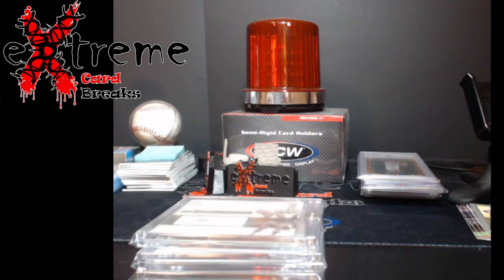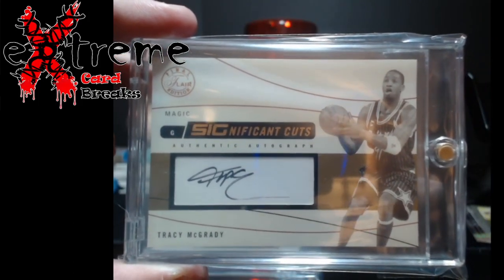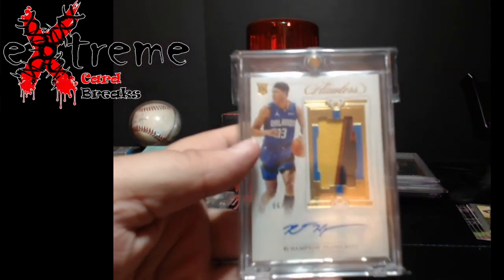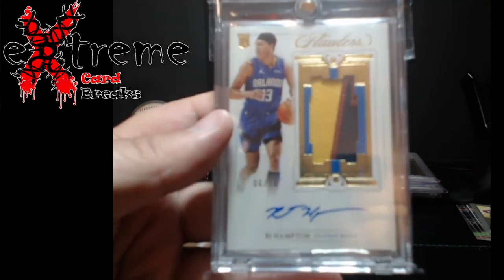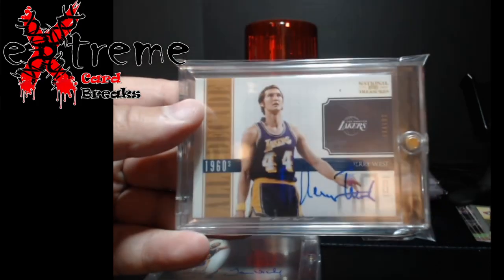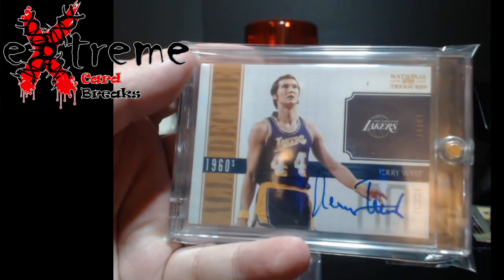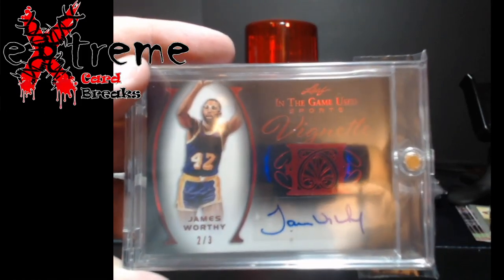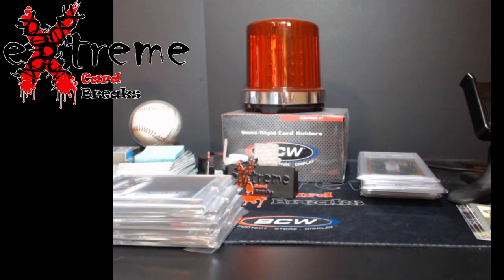Mail Day - Couple of WhatNot Steals of Deals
1811 N Dixie Ave #104

Who do I collect:
Roberto Clemente
Michael Jordan
Nolan Ryan
Sidney Crosby
Vintage Cards